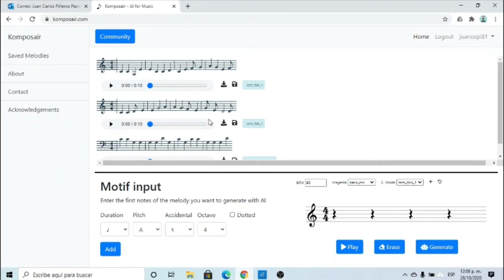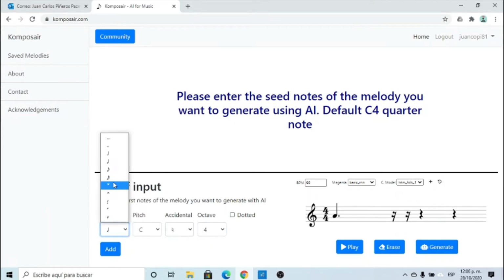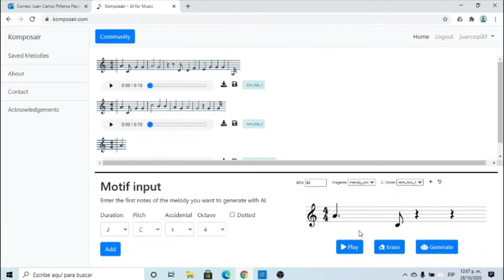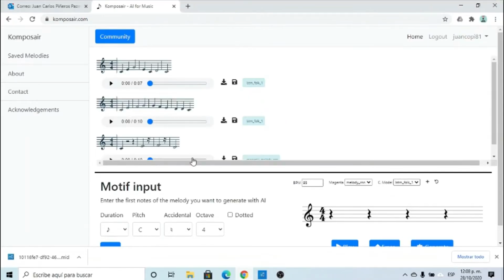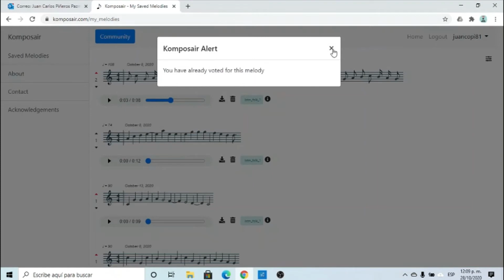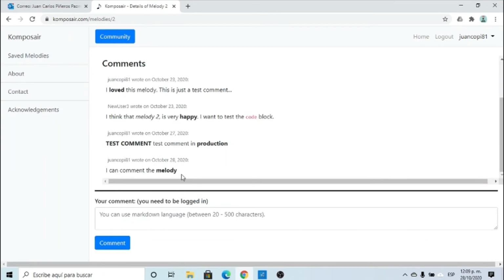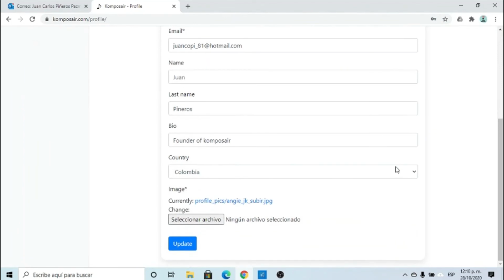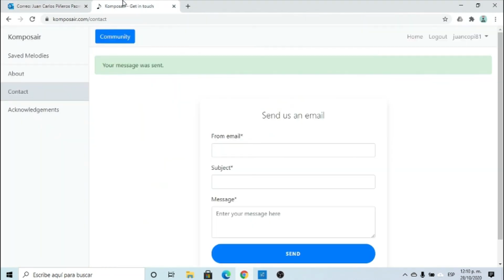Komposair AI for Music CS50's Web Programming with Python and JavaScript - Final Project : Capstone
This is my final proyect for CS50's Web Programming with Python and JavaScript it uses AI to generate melodies based on motifs of users.